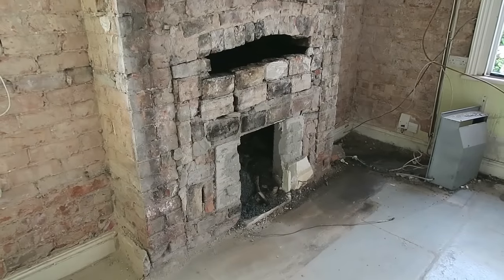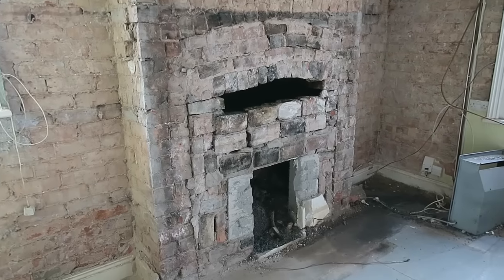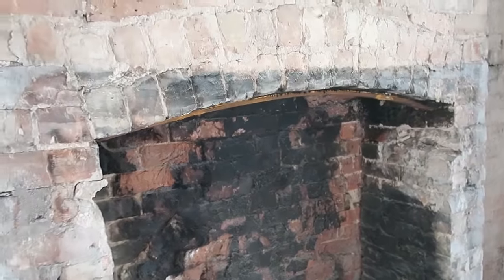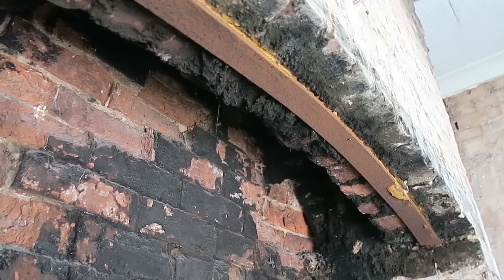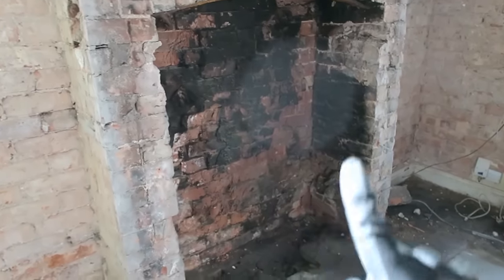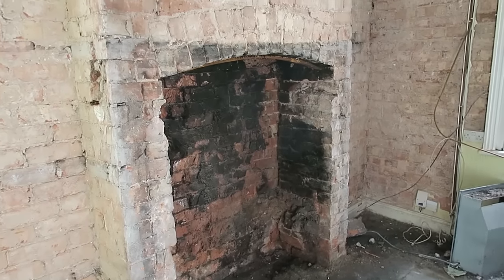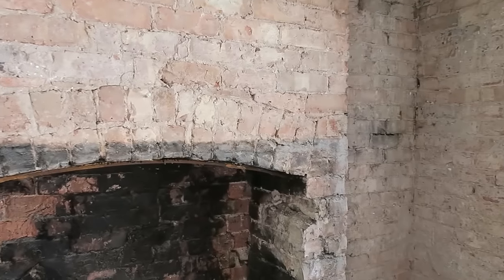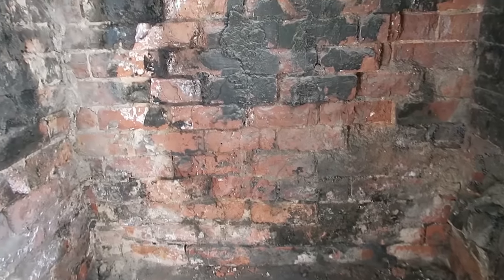chimney breast brickwork feature project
this is the first part of a chimney breast brick work project, were going to expose the arch feature and repoint next week to make it a real cool feature

If you enjoy my content the please help me continue producing videos by donating

every penny counts thankyou

live streaming

Periscope: stucrompton
Blab: stucrompton
Meerkat: stucrompton